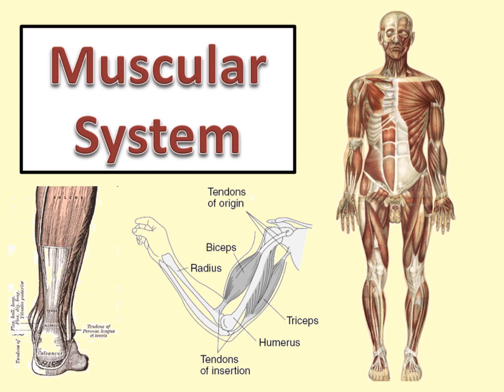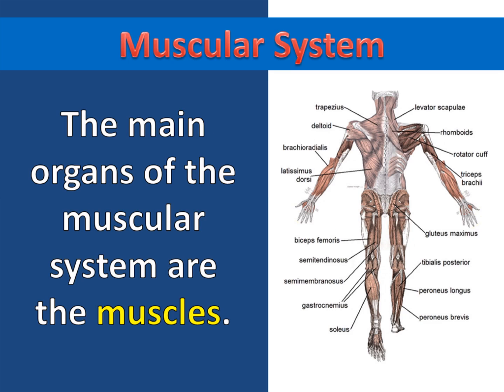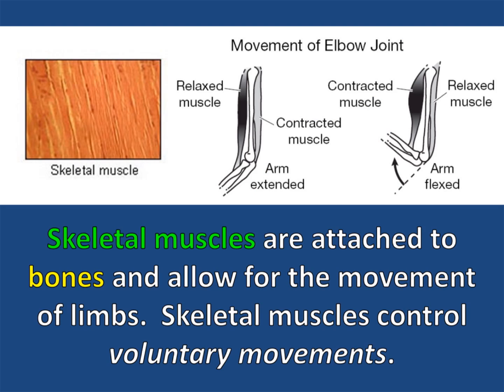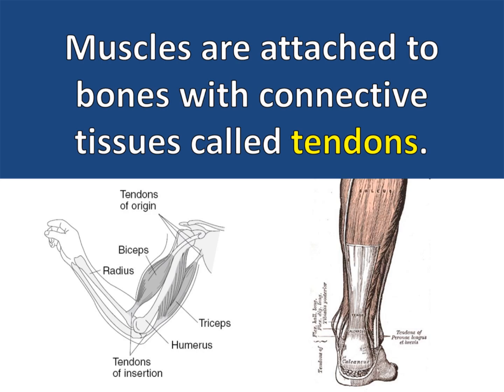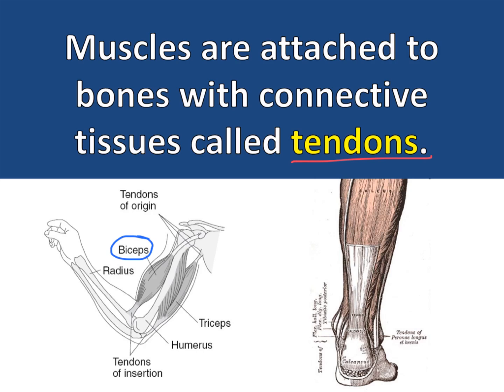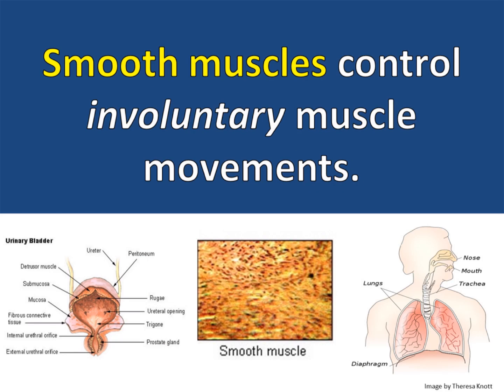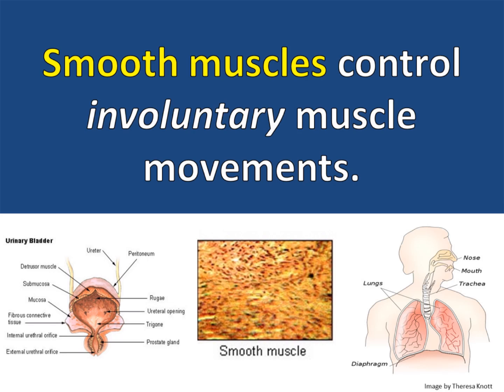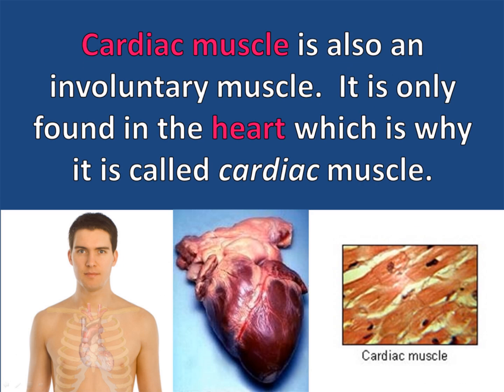Muscular System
This video gives a brief description of the muscular system for students in introductory biology.